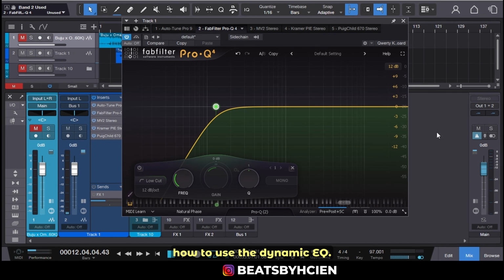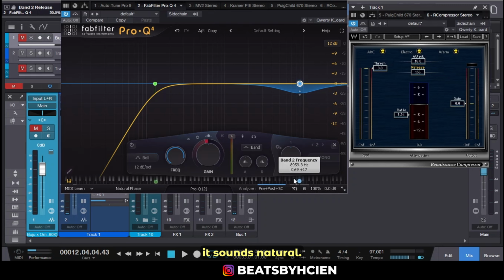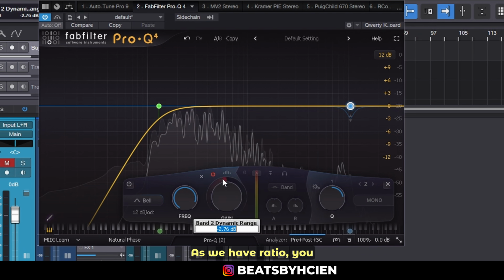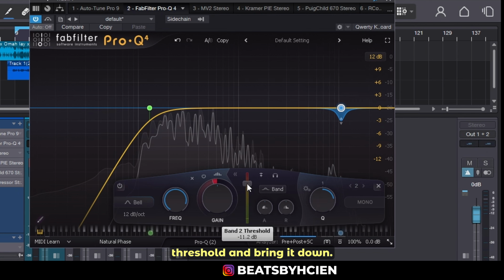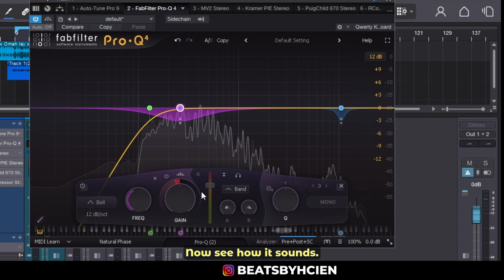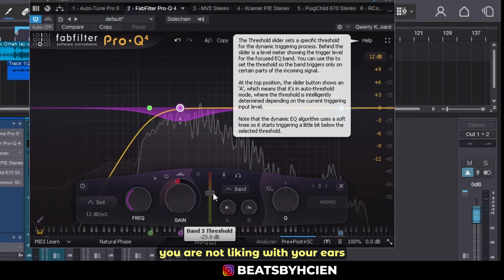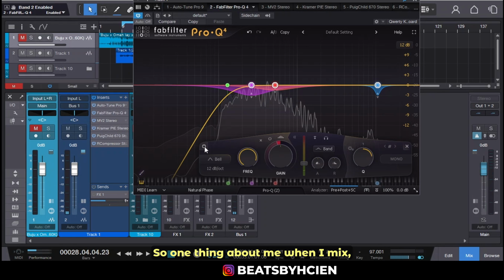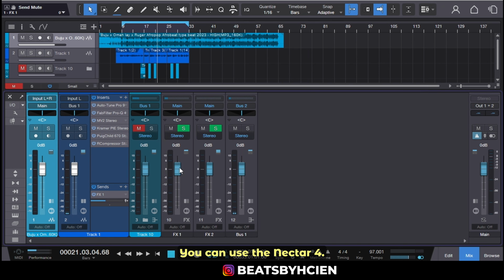Why Your Mixes Sound Harsh (And How to Fix It)